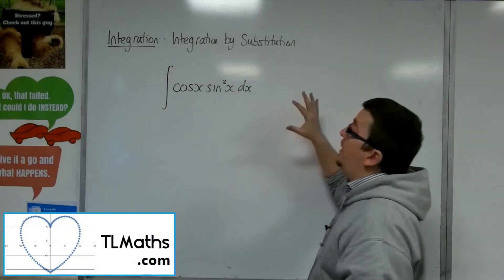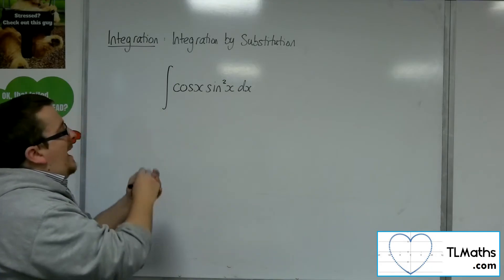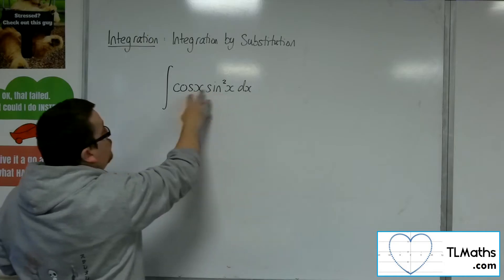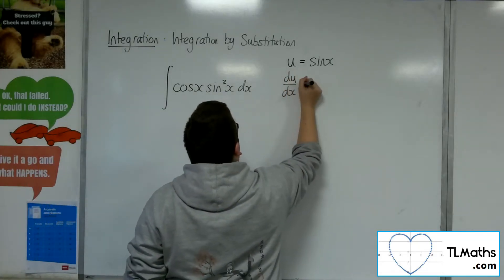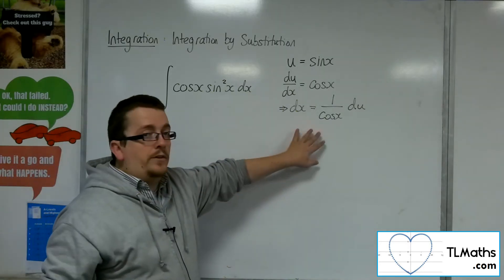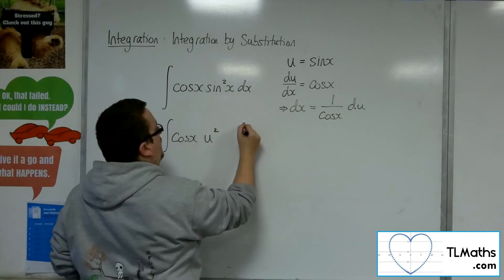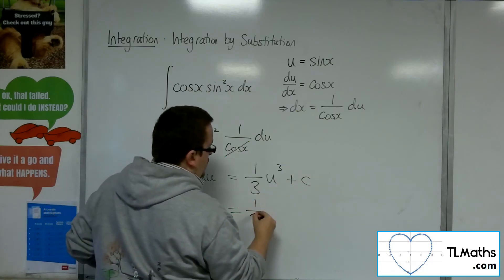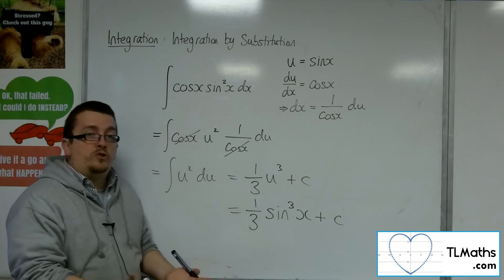A-Level Maths: H5-18 Further Integration: Integrating cos(x)*sin^2(x)